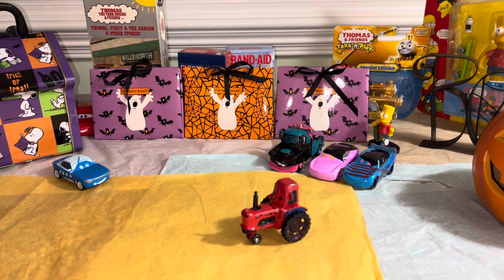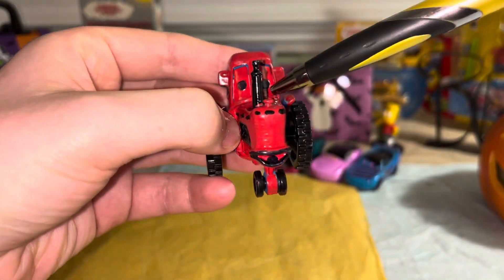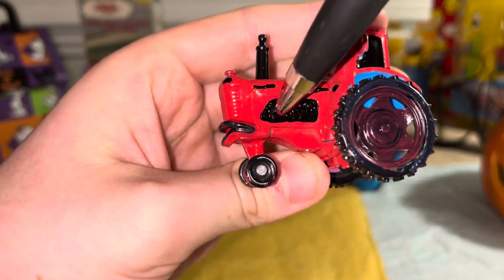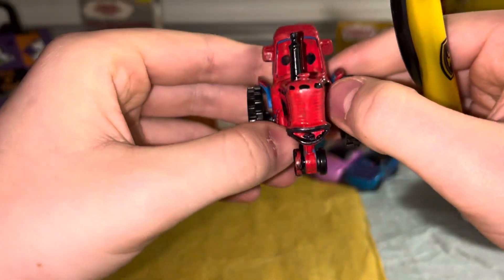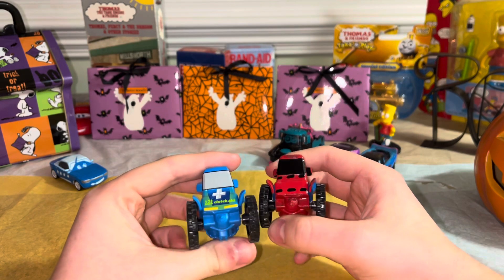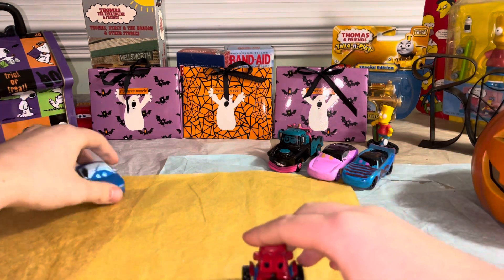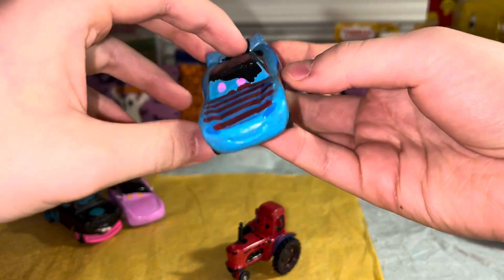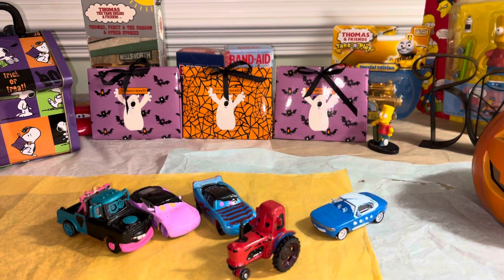K-Round Tractor Deltarune Cars Custom Checker Dance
Of course I’m doing more of these deltarune cars customs and on Friday will be madness with the custom MSOTS racers in their damaged format, but for now the tractor blocks our path.

Notice: This video is for ages 13 and over in cordinance with YouTube’s guidelines.